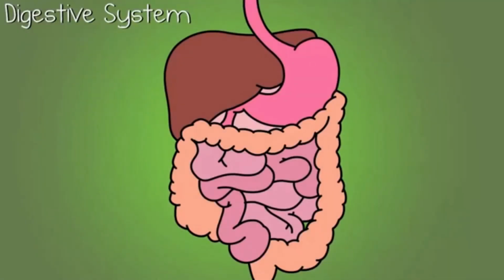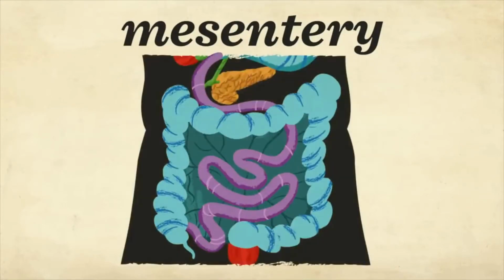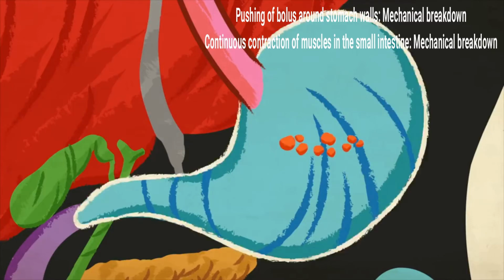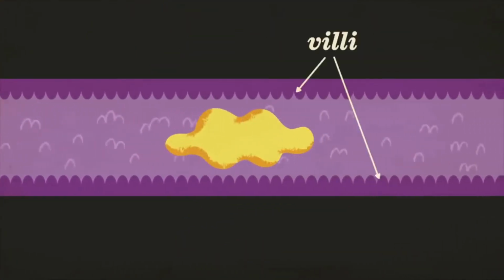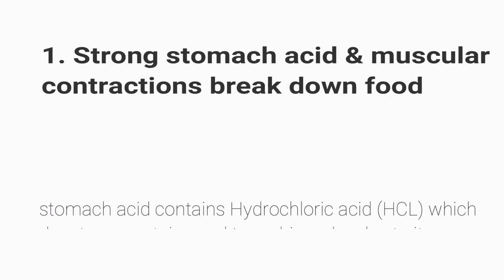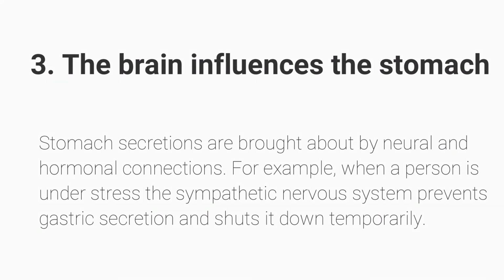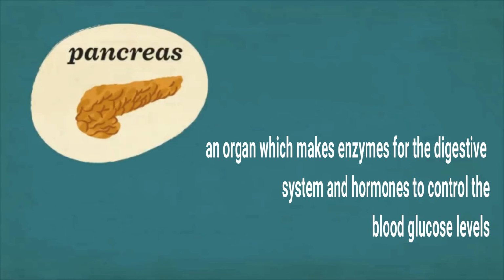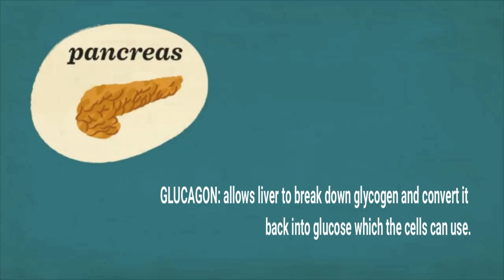Digestive System| Nathaly Atabay E7